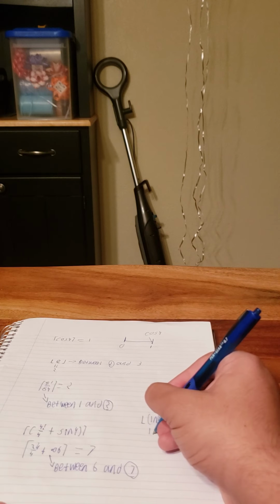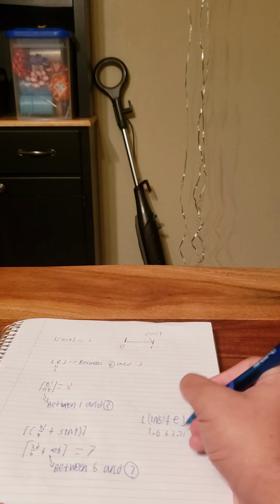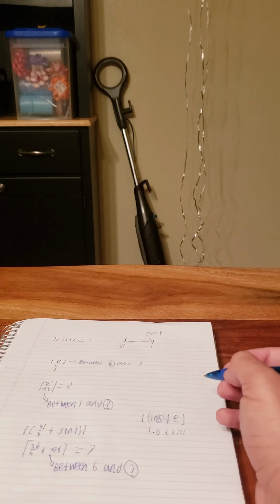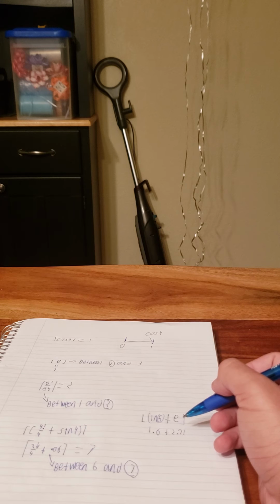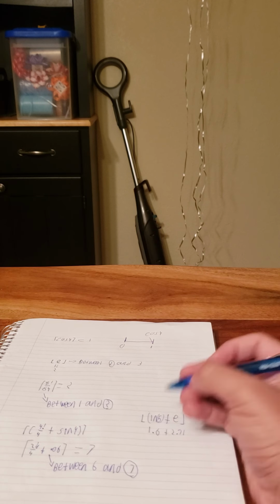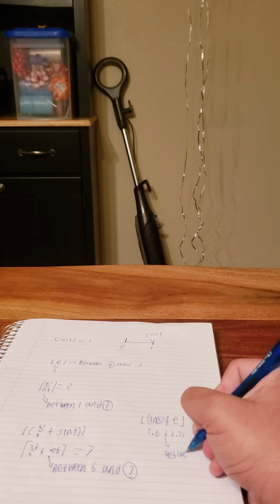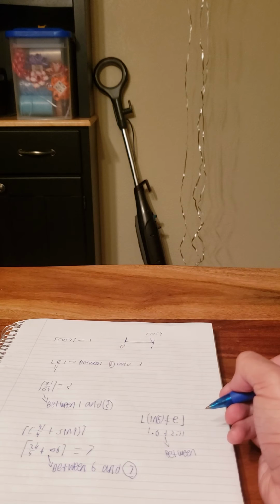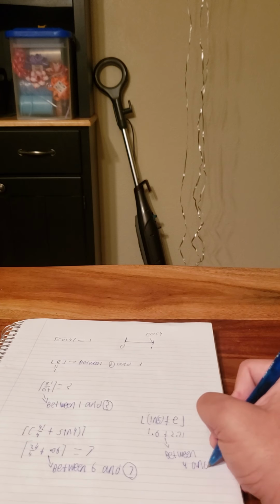Complex explanation of ceiling and floor function. Part 2